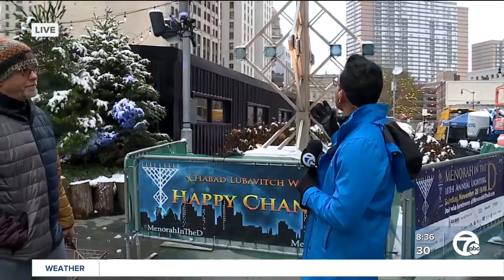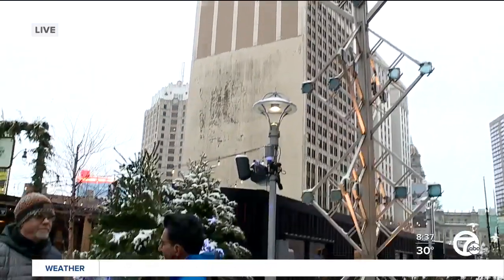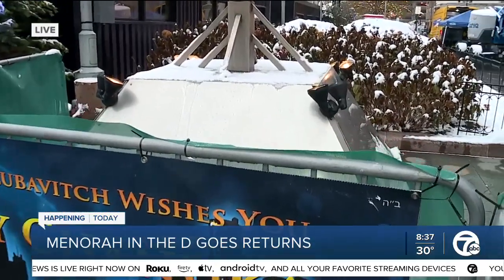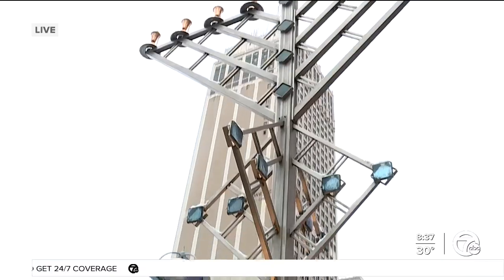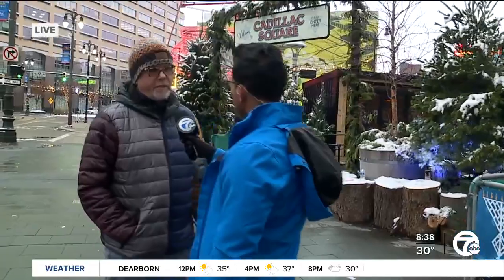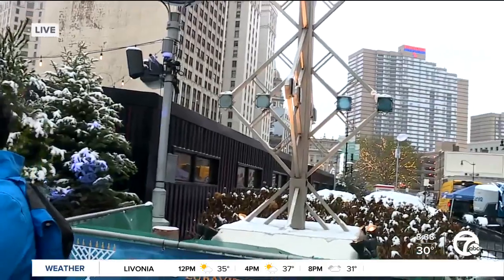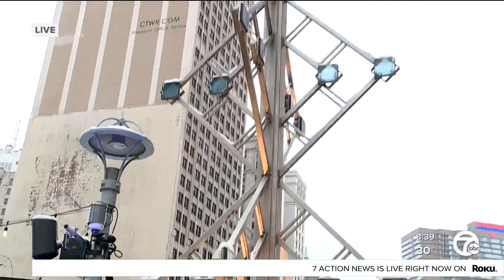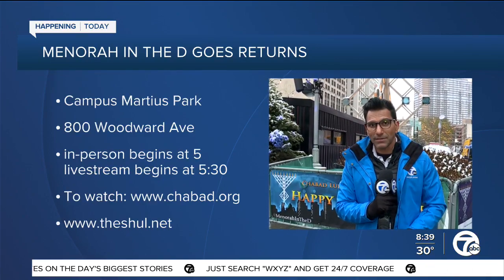Menorah in the D on WXYZ - Erik Nordin